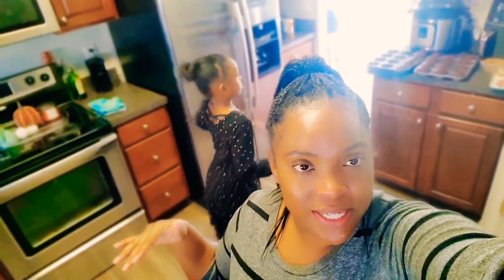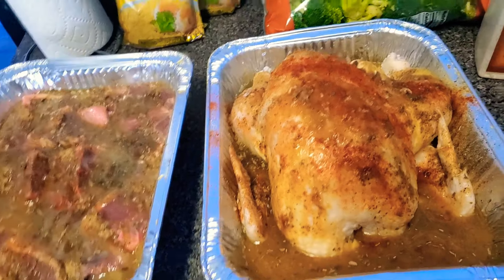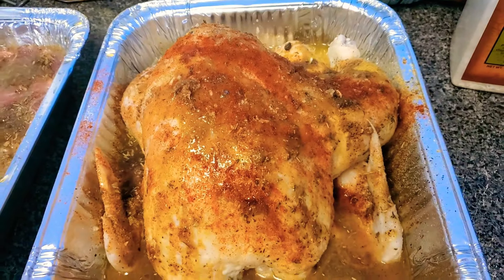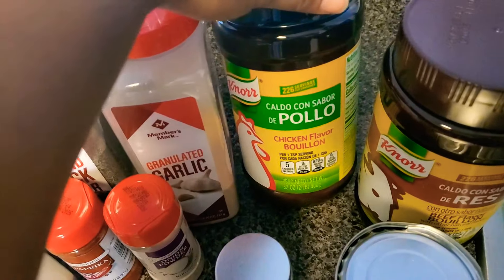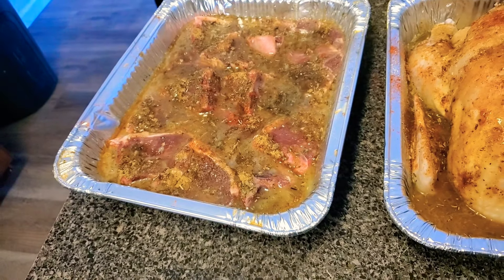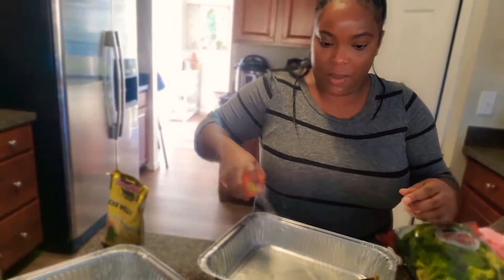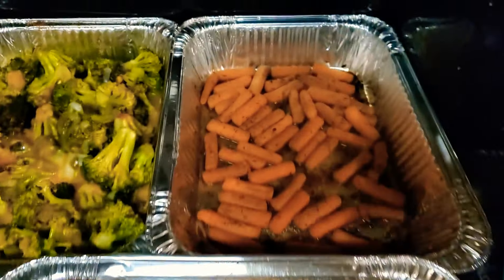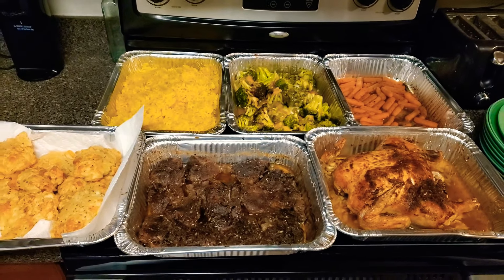What I feed my large family of 10!